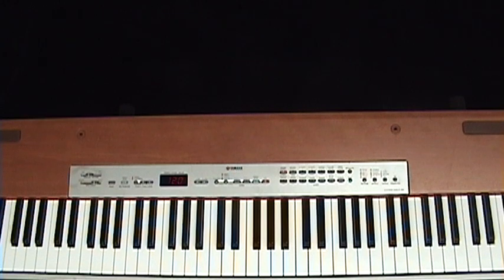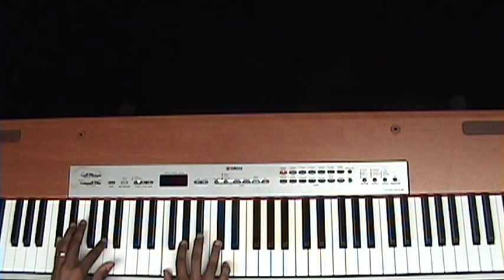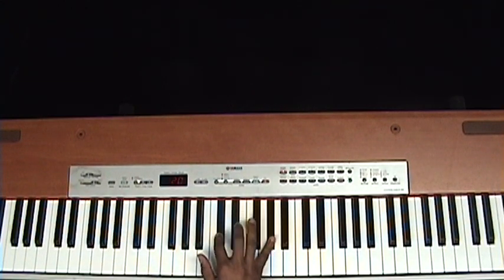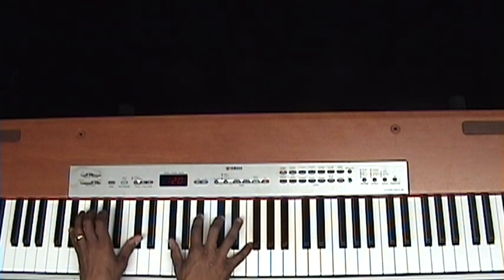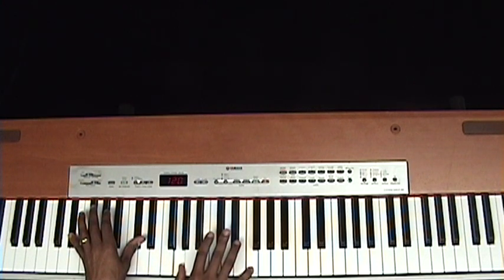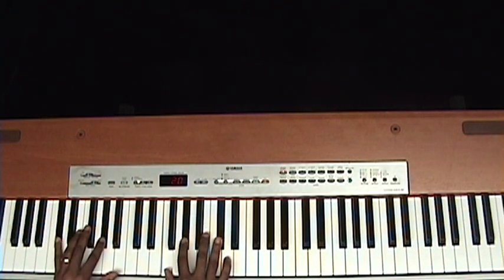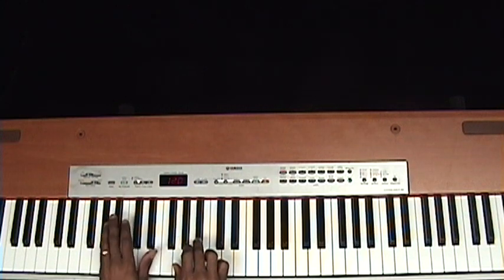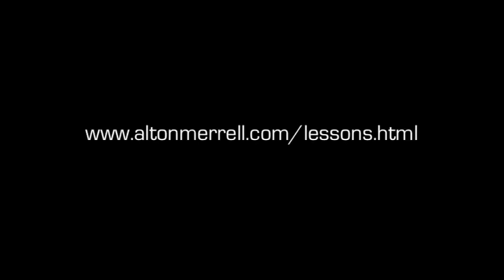Gospel Piano Tutorial - Gospel Chords - I Need You To Survive by Hezekiah Walker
A piano tutorial teaching you how to play "I Need You To Survive" by Hezekiah Walker. Access our catalog of gospel piano tutorials like this and more here:

ONLINE LESSONS WITH DR. MERRELL

Be a part of our awesome community of musicians learning jazz and gospel piano styles. Stay up to date on all our announcements and releases, and receive empowerment videos full of wisdom and inspiration that will motivate you to play at your fullest potential. Simply click the link and become a Basic Member by signing up.  Welcome home!

If you’d like to help us train pianists all over the world to excellently play gospel and jazz piano, you can make a monetary donation by clicking below. Your help is greatly appreciated.